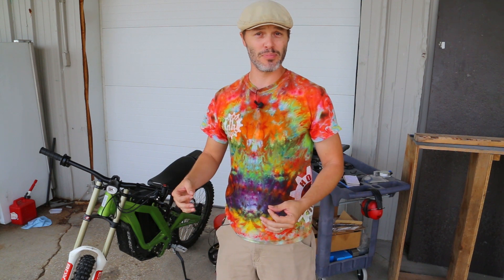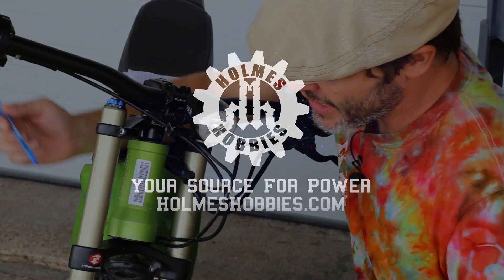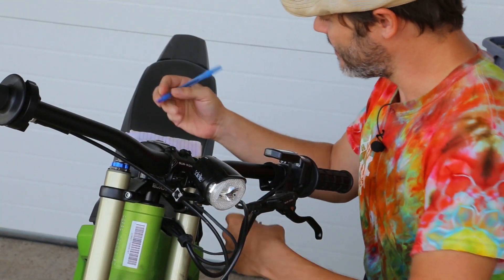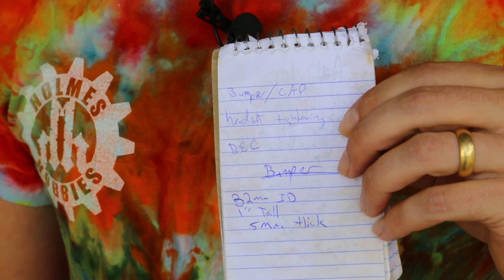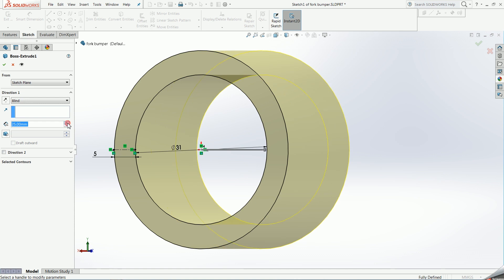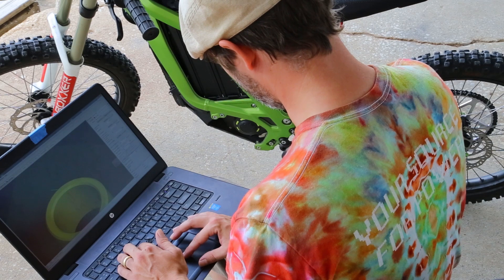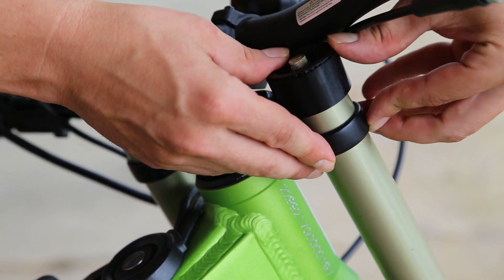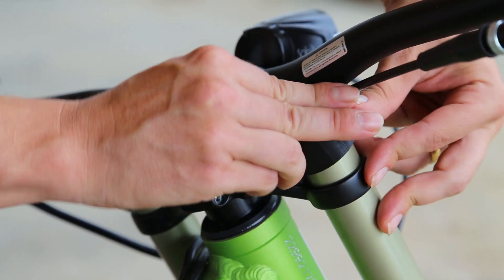Sur Ron Electric motorcycle- 3d printing Fork Bumpers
The new fork I installed didn't have fork bumpers.   I could buy a set for about $20, or design and 3d print some.   I walk you through the entire process and attempt a first prototype.